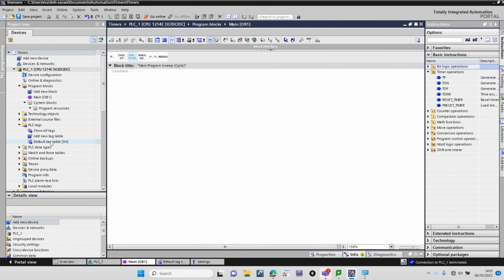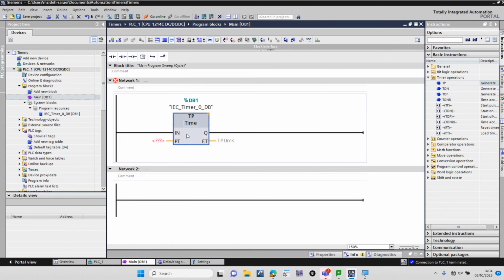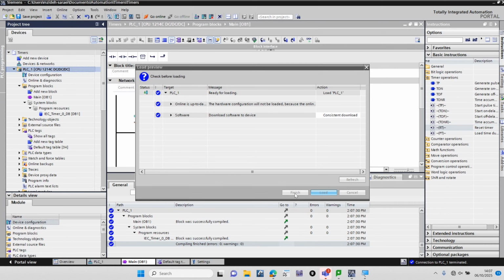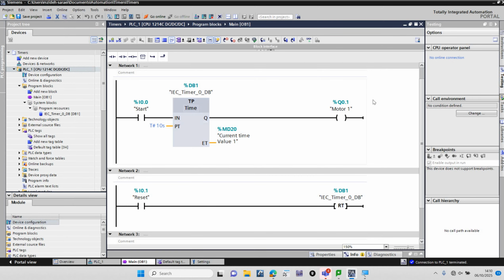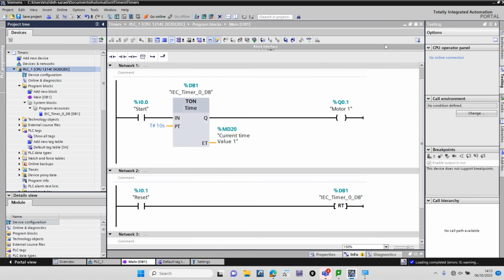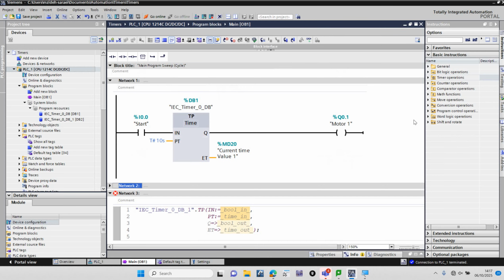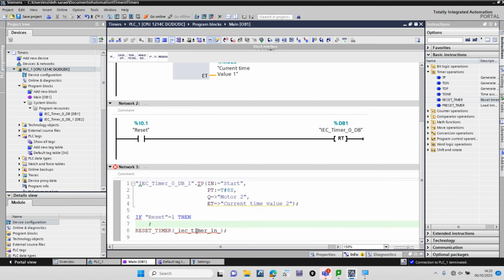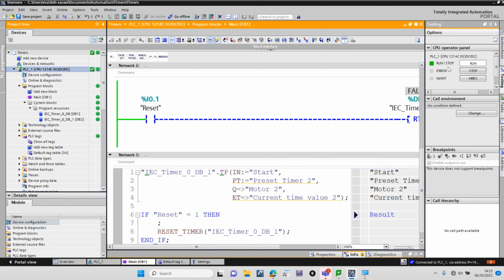Timers in LAD SCL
In this video you will learn about different types of timers in TIA Portal software using two different languages LAD and SCL.